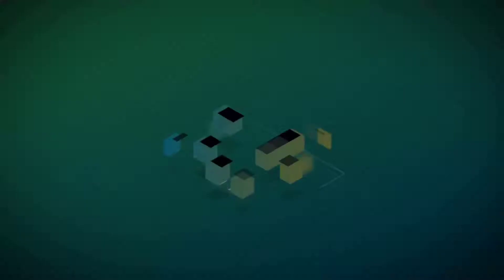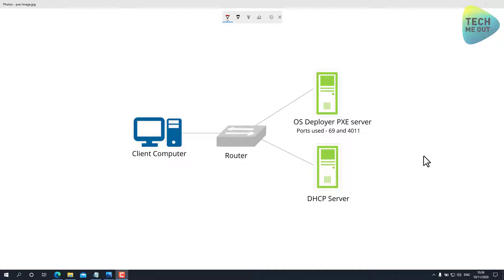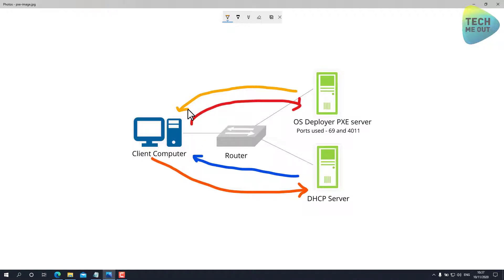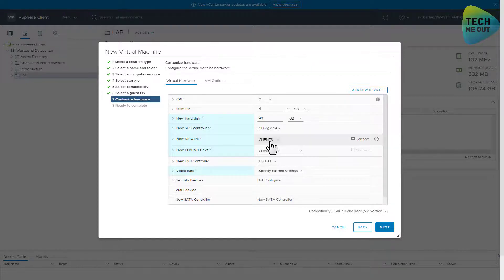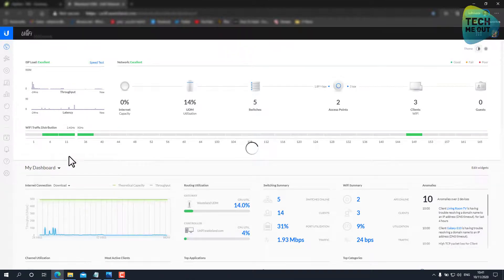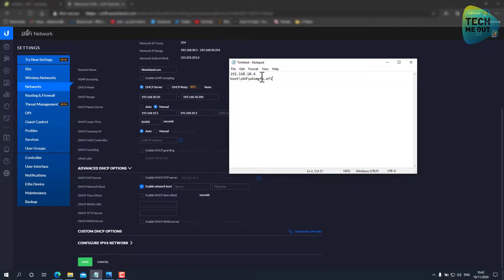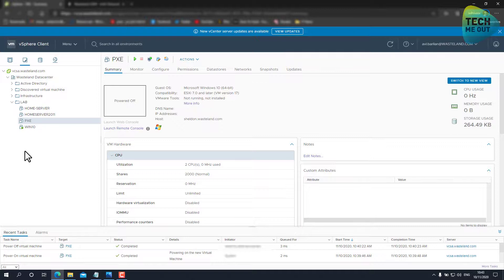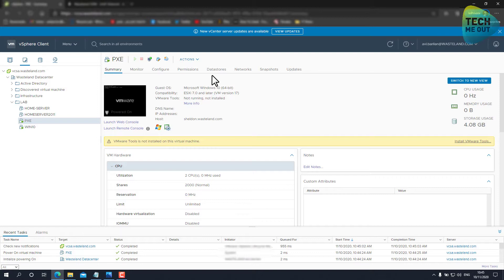UniFi PXE Boot Setup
Unifi PXE Boot setup cannot be any simpler.
In this video we will go over in general what is pxe booting, how does the process flow between the client, dhcp server and finally - the PXE server.

we will demonstrate how a client without proper dhcp configuration will not be able to reach and communicate with a PXE server, but once we configure our DHCP server, in this case, unifi based DHCP server, the client gets its DHCP lease and all other relevant DHCP options (66 + 67), the client is able to power on, get a dhcp, get all related DHCP options, contact the PXE server and start communicating with it successfully.

All we need to do in order to allow the PXE process to work is:
1. Have our PXE server ip address
2. Have our PXE boot file path ready
3. Have our PXE server up and running
4. Make sure firewall rules aren't blocking the communication
5. Client is PXE capable (not all computers support PXE)